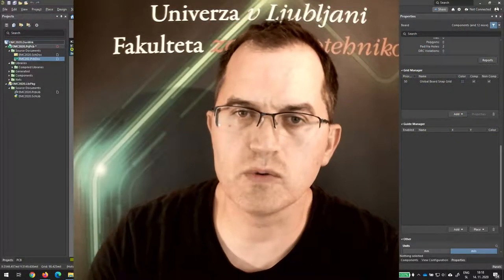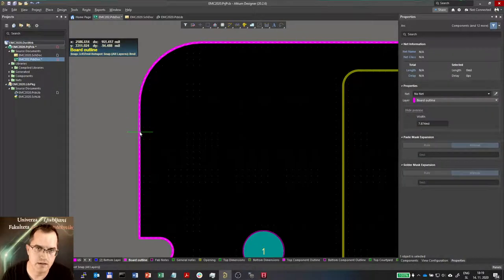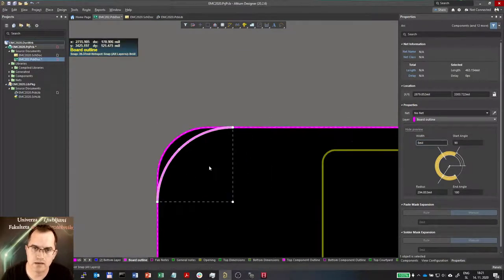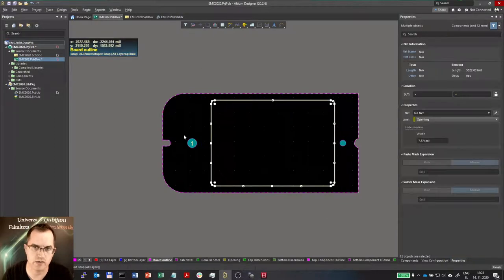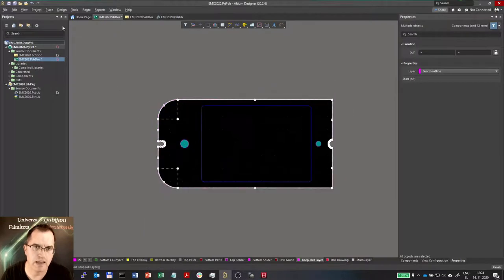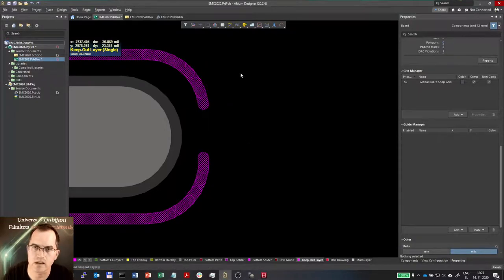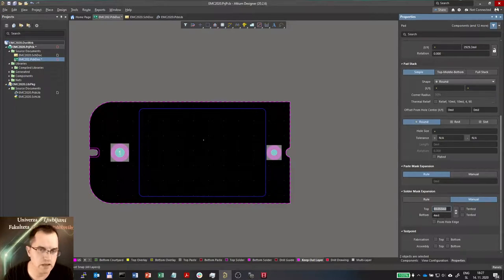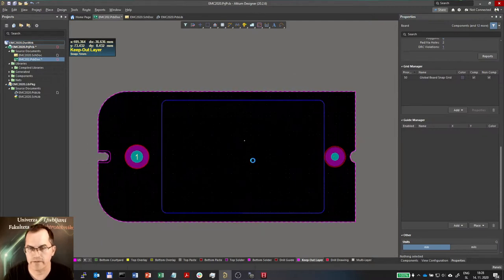Altium PCB #03: PCB shape modification and keepout definition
Modifying PCB shape by drawing a board outline layer and using Board Shape - Define from Selected Objects. Placing separate keepout objects for bottom and top layer acting upon different objects.